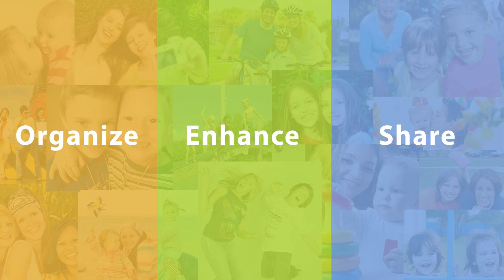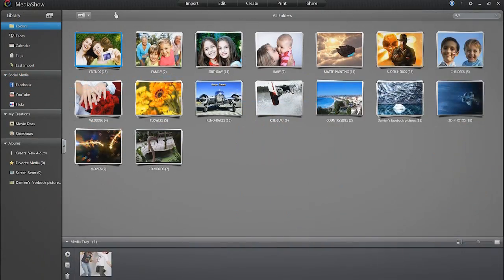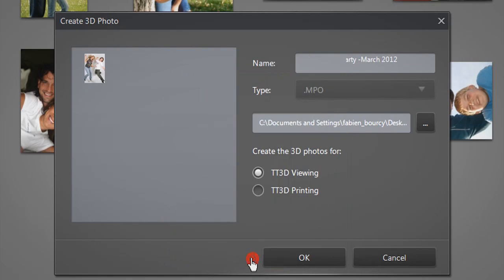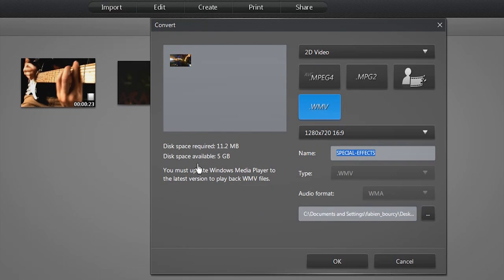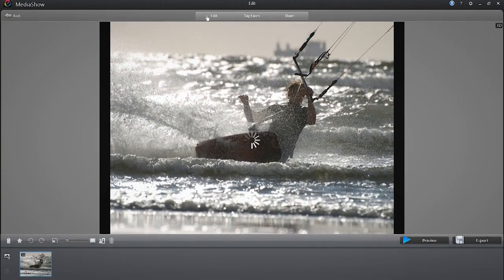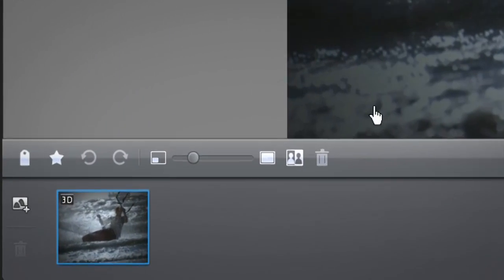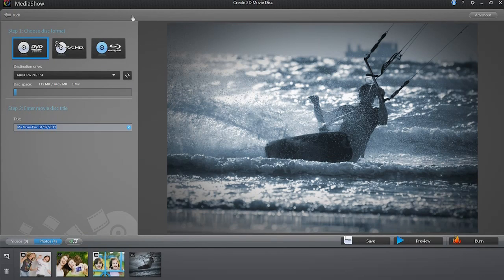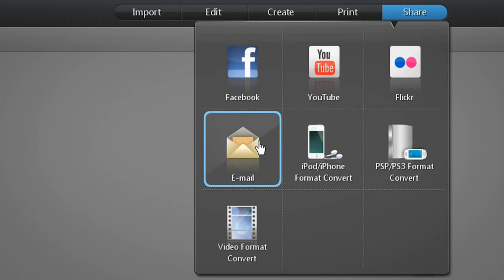CyberLink MediaShow 6 - 3D Media Tools